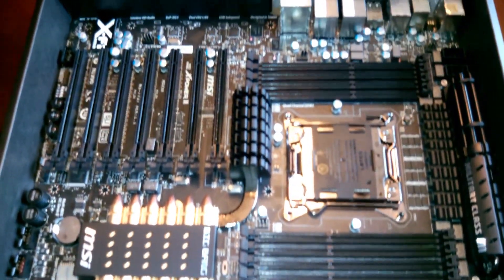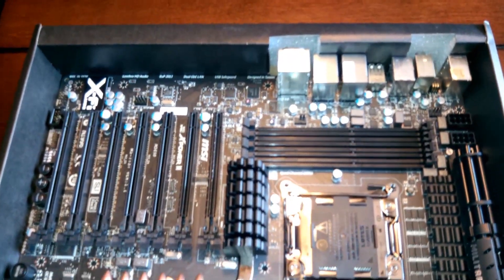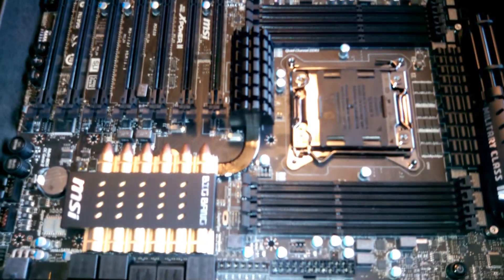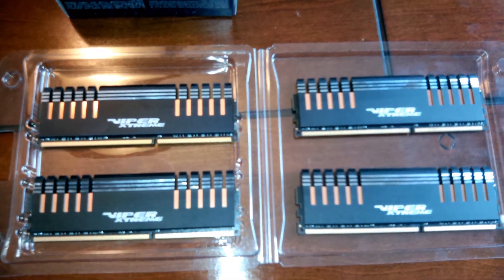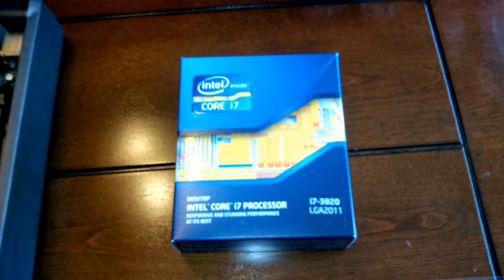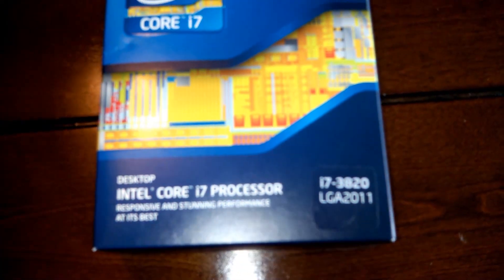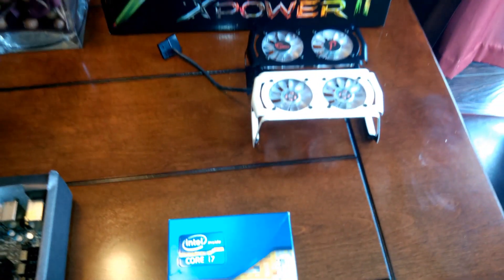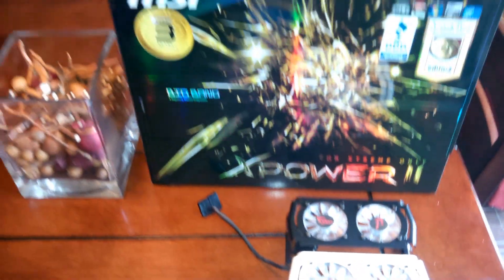My New LGA2011 system & More Raven BD Mods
MSI Big Bang Xpower 2 LGA2011
Intel 3820 i7
16 GB Patriot Viper Extreme Division 4  2133 mhz
2 Gskill ram coolers
and My BD gaming rig with a little more mods added to it